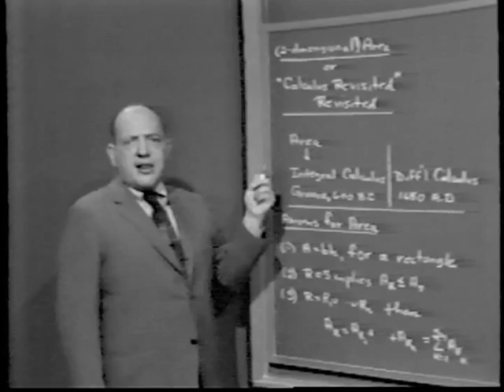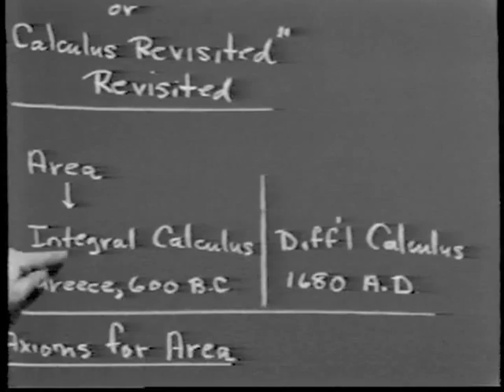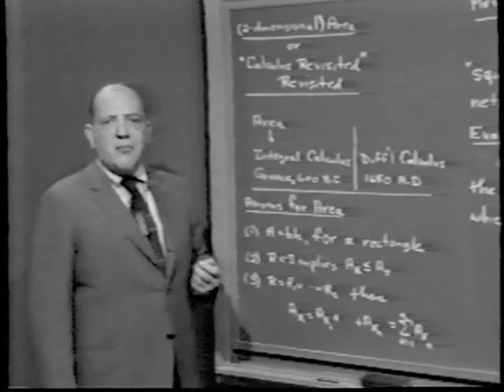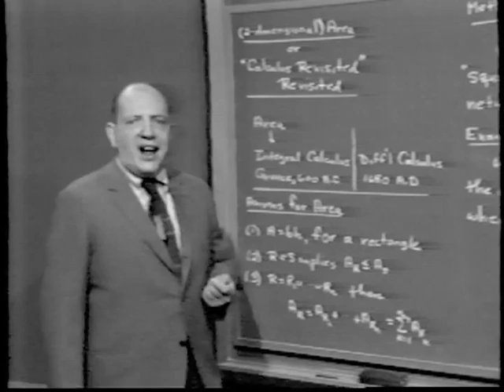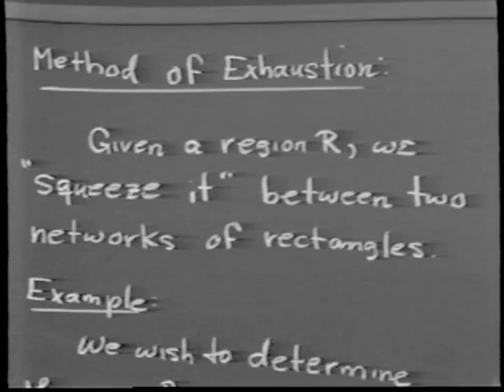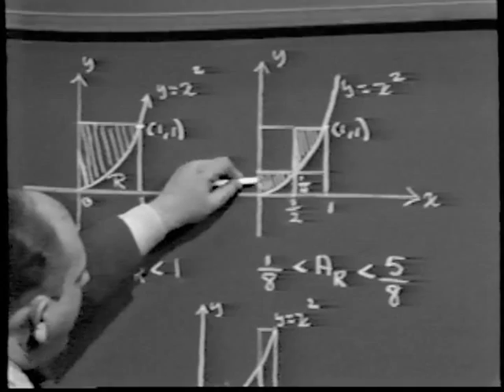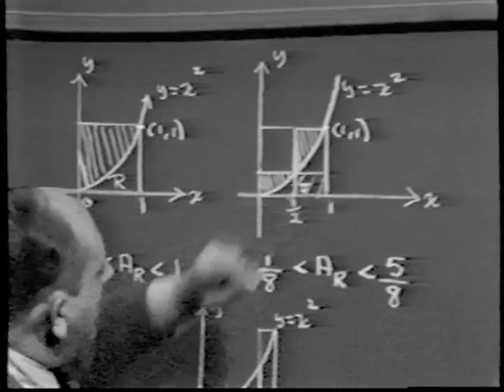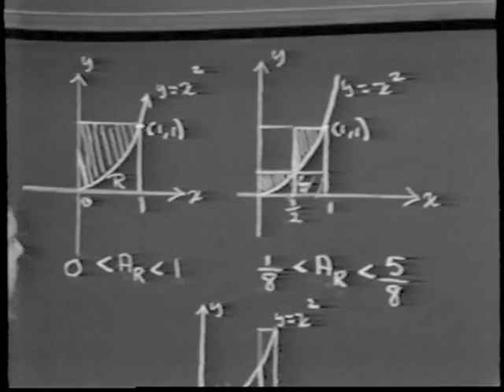Unit IV: Lec 1 | MIT Calculus Revisited: Single Variable Calculus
Unit IV: Lecture 1: The Definite Integral